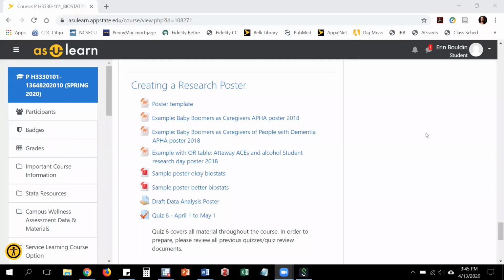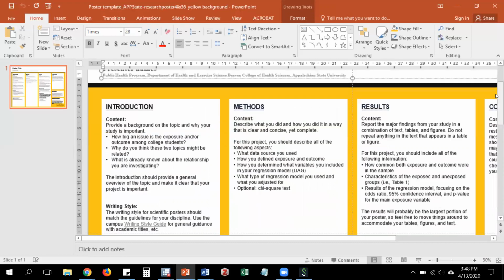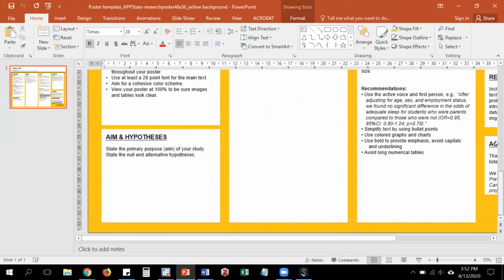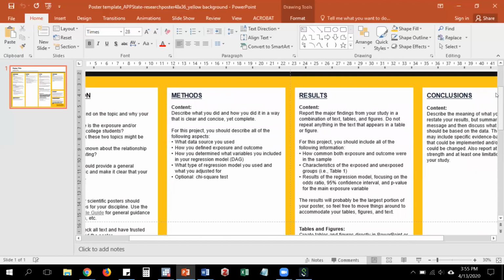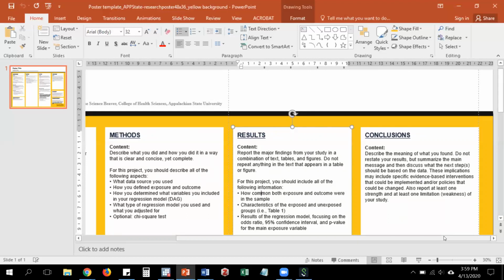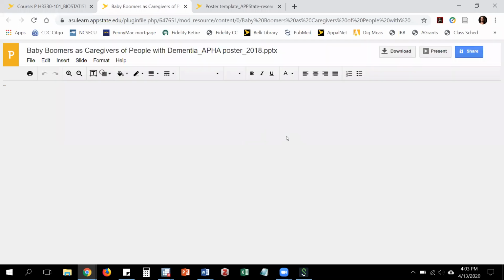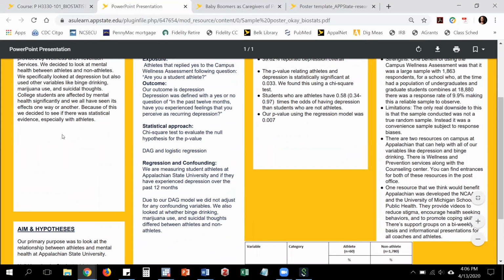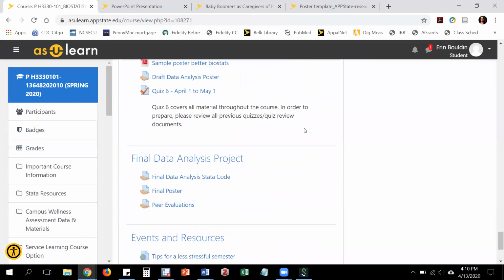How to Create a Research Poster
For Biostatistics (PH3330) class